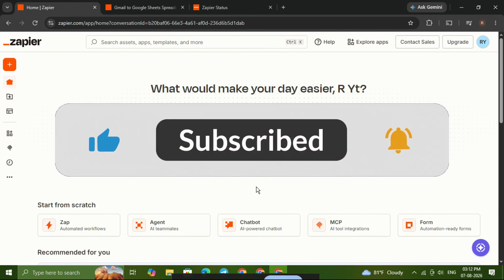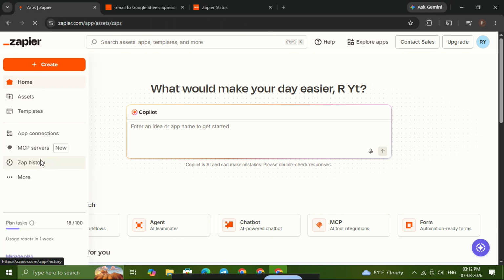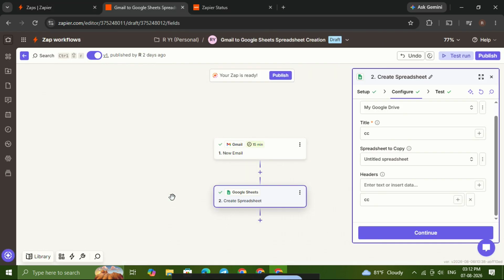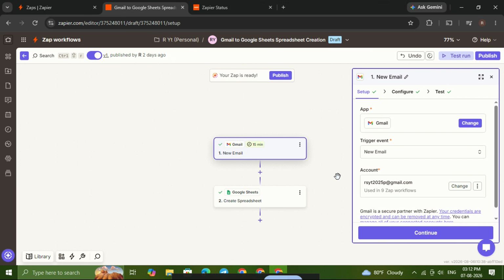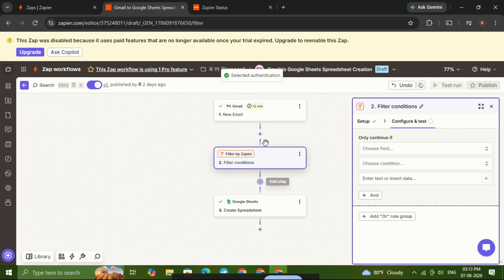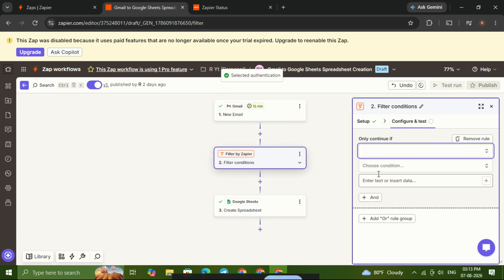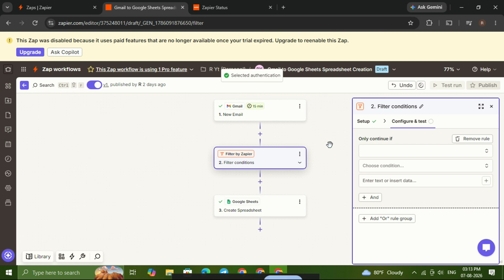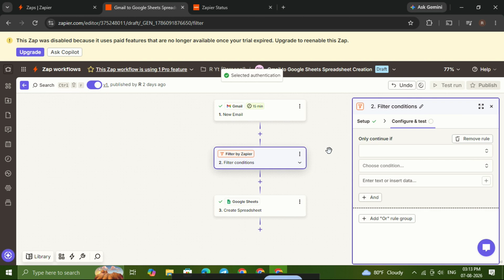Fix Zapier Error From Halted Execution (Easy Guide)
Learn how to fix a Zapier error from halted execution by locating the workflow, opening the broken Zap, and adding a Filter by Zapier step so your automation stops gracefully instead of failing.

🕚Timestamps:
0:00 Intro
0:16 Go To Zapier And Open Assets
0:31 Open Zap Workflows And Select The Broken Zap
0:47 Add A Filter Step After The Lookup
1:20 Set The Condition To Lookup ID Exists
1:43 Test The Zap And Save The Fix
2:05 Outro

✍️What You'll Learn In This Video:
• How To Find The Broken Zap In Zapier Assets
• How To Open Zap Workflows And Select The Correct Automation
• How To Add A Filter By Zapier Step After A Lookup
• How To Set The Filter Condition To Lookup ID Exists
• How To Stop A Zap Gracefully Instead Of Triggering An Error
• How To Test And Save Your Updated Zap

💡Pro Tips:
• Add Filters Right After Lookup Steps To Prevent Unnecessary Errors
• Use Filtered Status For Missing Records Instead Of Letting The Zap Fail
• Test Your Zap With Both Matching And Non-Matching Data
• Review Each Step Carefully Before Publishing Changes
• Keep Your Automations Simple When Handling Optional Data